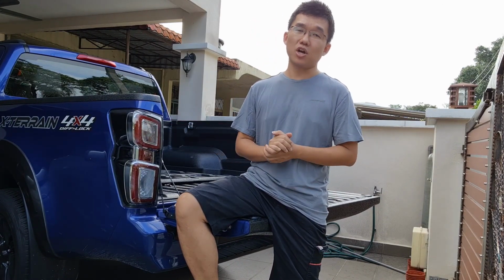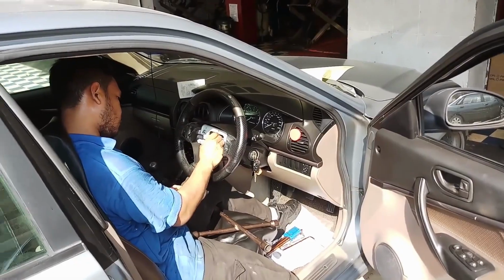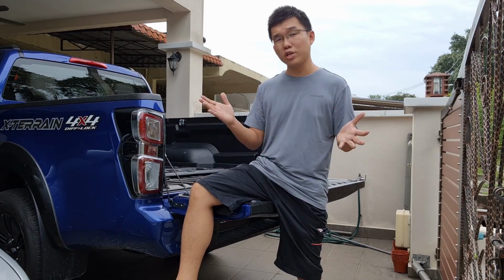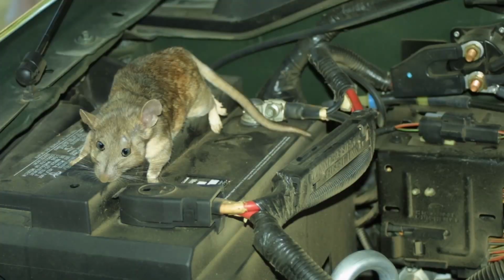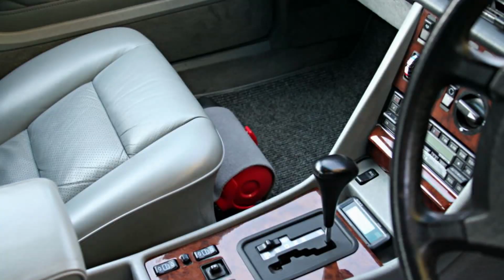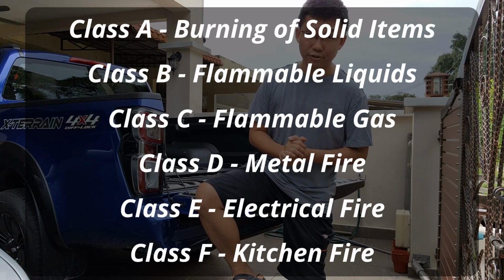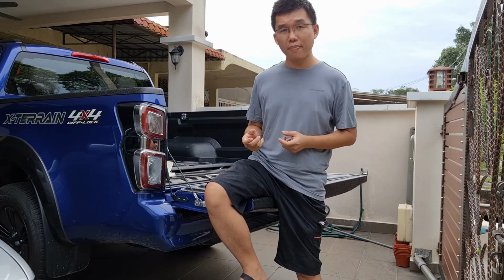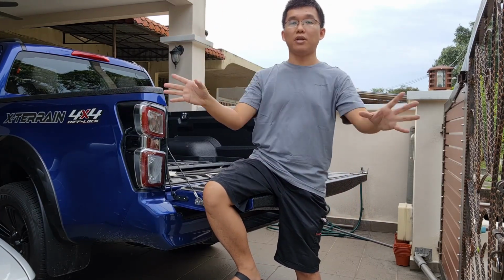How fires start in our cars, and how we can prevent them | EvoMalaysia.com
Normal retail price: RM220

Product benefits:
- Weighs 500g, but equivalent to 1kg dry powder
- Not pressurized
- Less than 500g
- 5-years free maintenance
- Minimal Residue
- Won't damage electronics
- Non-toxic

Timestamp:
- 00:00 - Introduction
- 01:37 - Electrical faults
- 02:14 - Leaking fuel system
- 02:57 - Brake fluids, transmission fluids, coolant
- 03:29 - External factors
- 03:54 - Recommendation pre-cautions against fire
- 04:57 - In-car fire extinguisher
- 05:18 - Fire classes
- 06:28 - EvoClub | NANEX Portable Fire Extinguisher